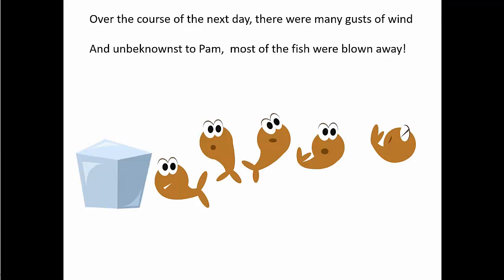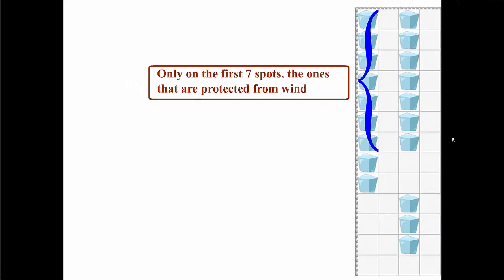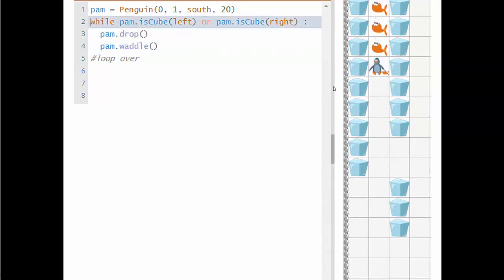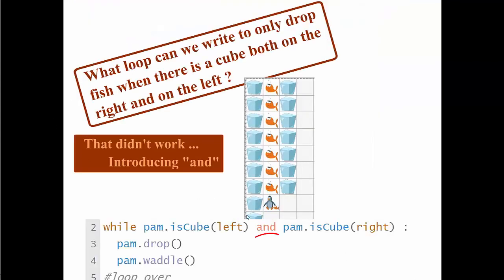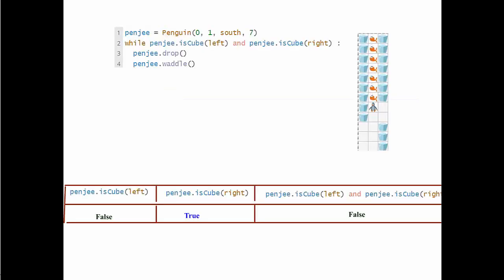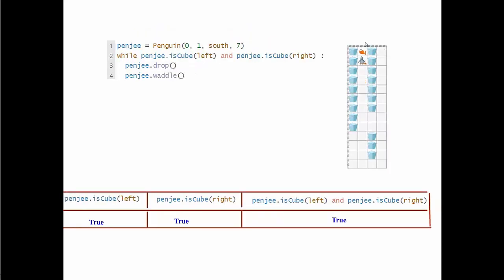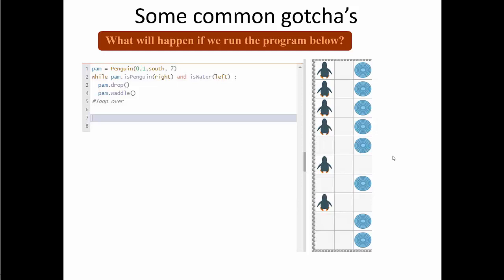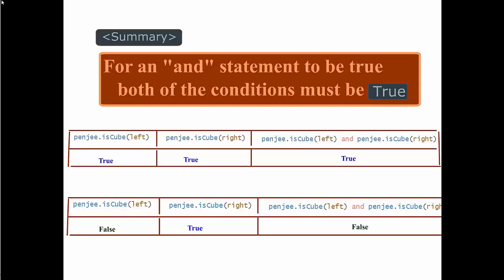Using "And" in Compound Truth Statements in Python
Penjee.com lesson on using "And" in Python.